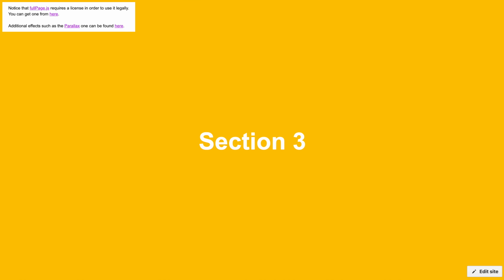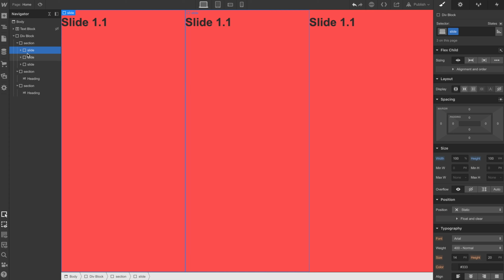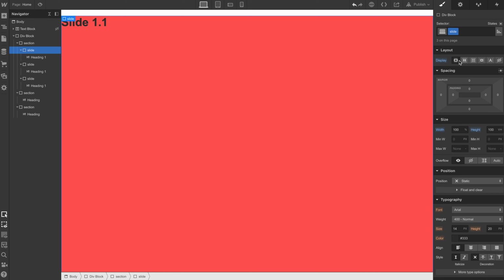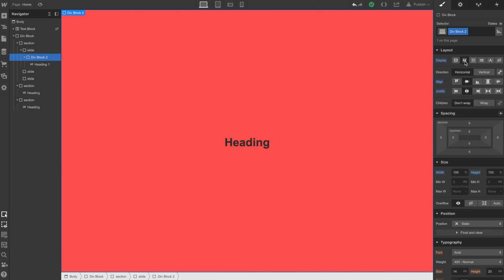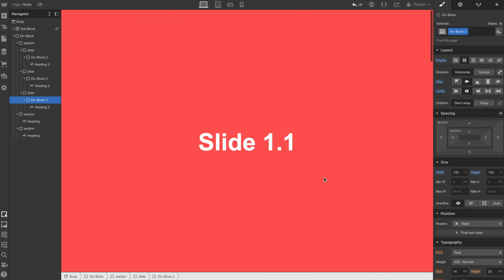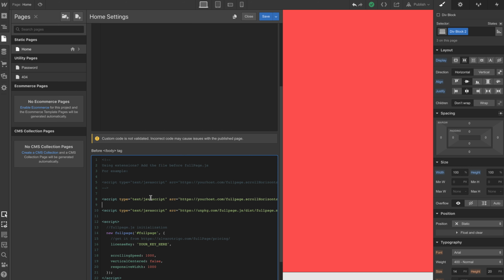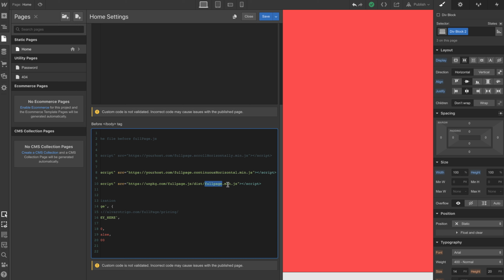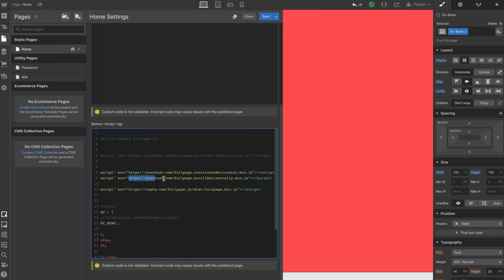Webflow - How to create horizontal slides with fullPage.js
In this video I'm explaining how to add horizontal slides in a webflow project that uses fullPage.js.

If you use fullPage.js to create a fullscreen page with snap scrolling effect to scroll vertically within your sections, do not forget you can also add horizontal sliders too!!
It can be a bit tricky, so here I'm explaining how to do it for all those who asked me :)